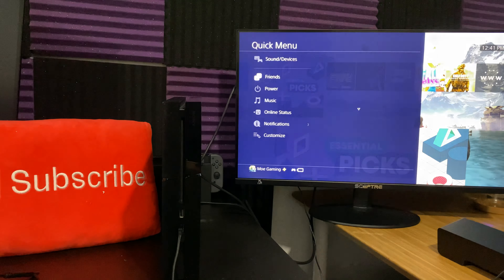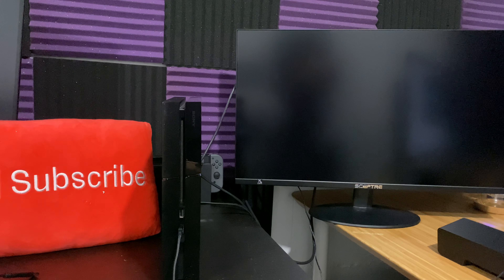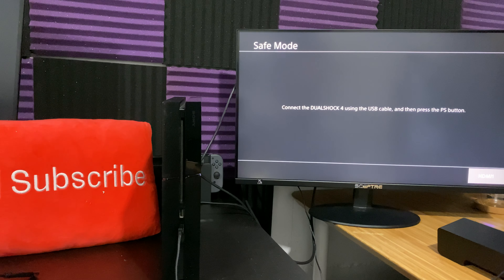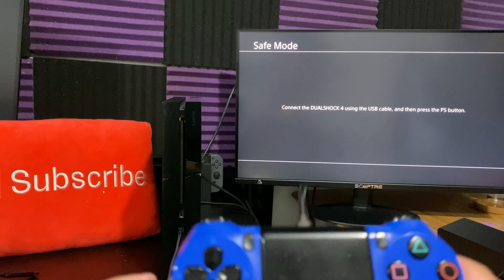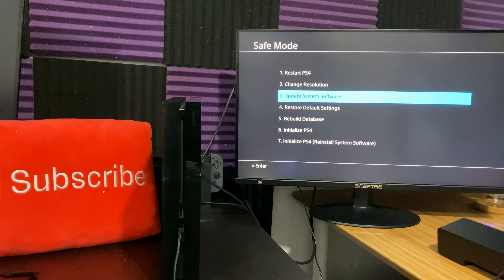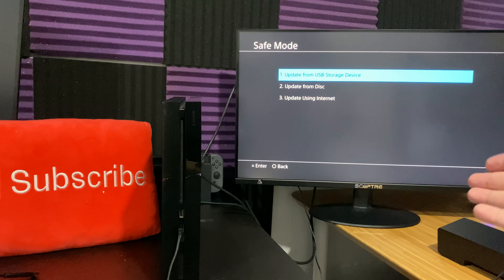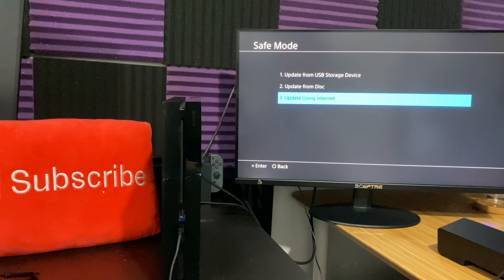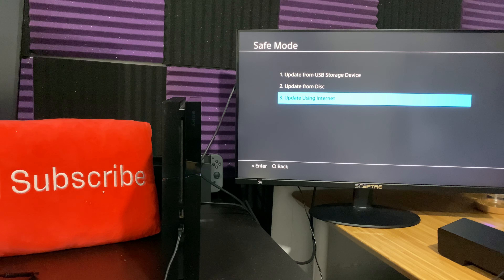How to Reinstall PS4 System Software Without Losing Data (PS4 Update 8.00 Error Fix)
In this video, i talk about How to Reinstall PS4 System Software Without Losing Data ( PS4 Update 8.00 error FIX)